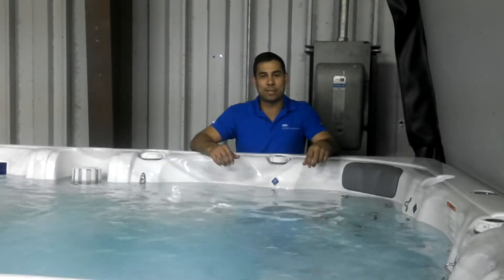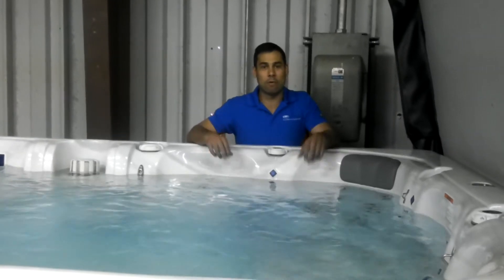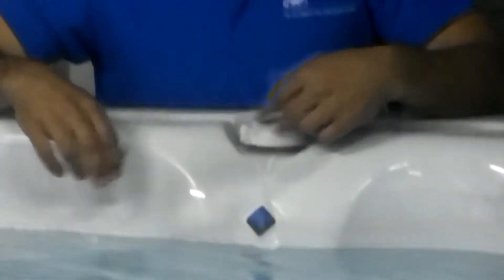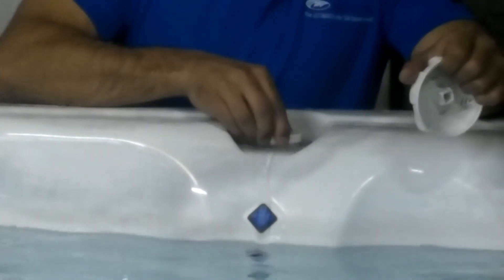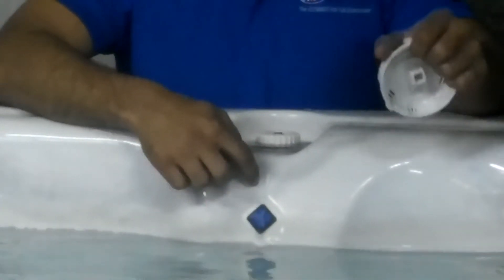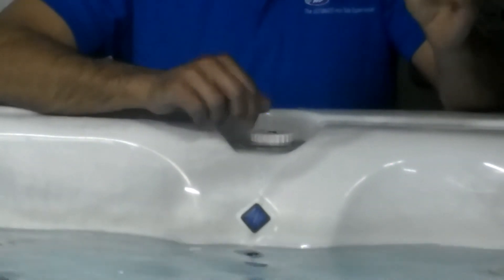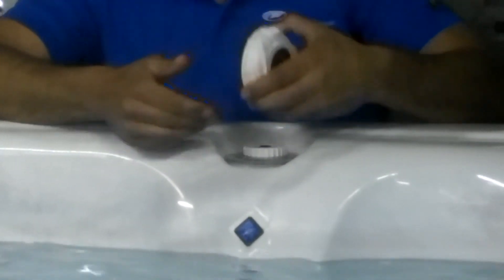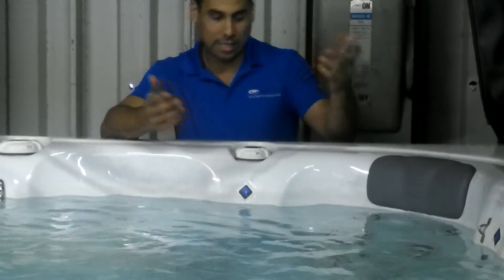How To Repair A Hot Tub Waterfall Valve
Rob from HotTubExpert.com explains how to repair a waterfall valve on a hot tub if it is leaking from the top.